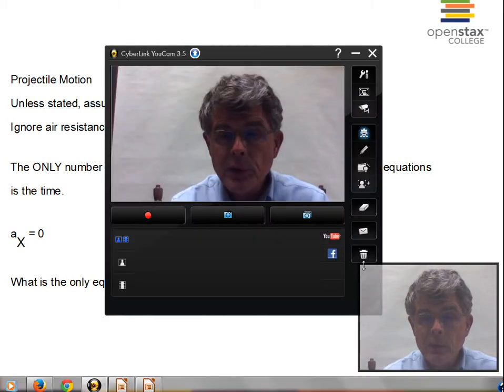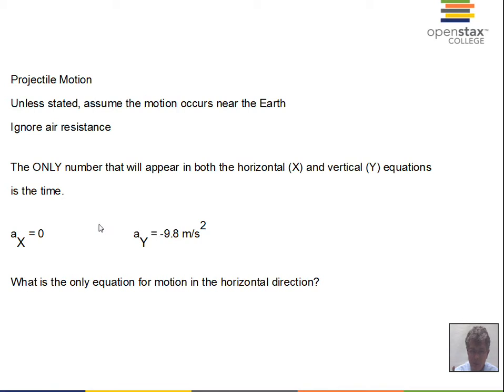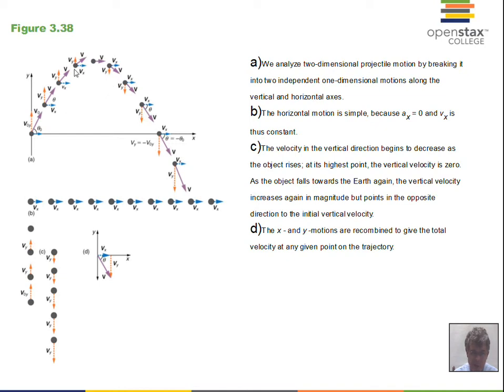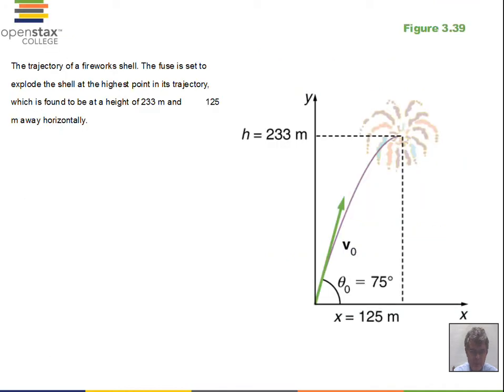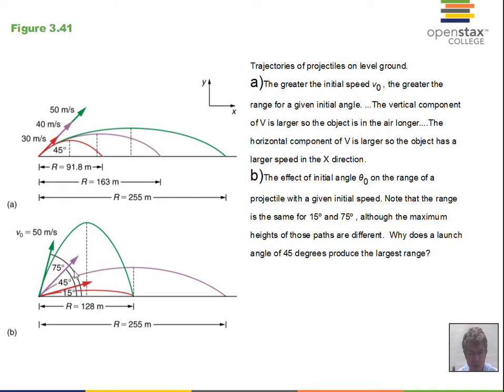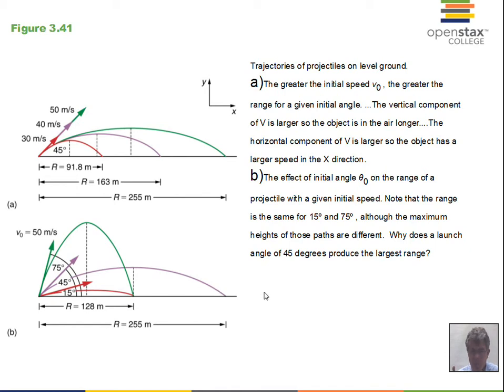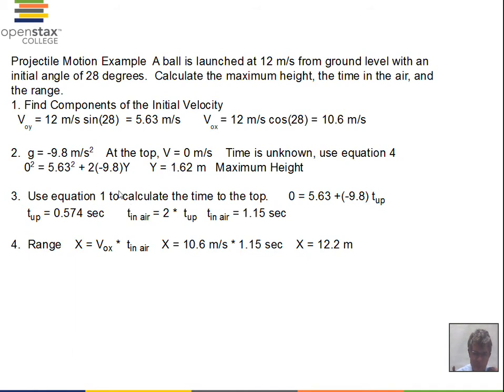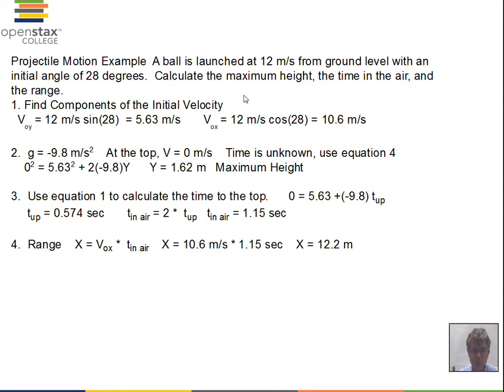Projectile Motion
This video briefly describes the concepts and solution methods for projectile motion problems.  This material relates to Chapter 3 of OpenStax College Physics.  PHYY151